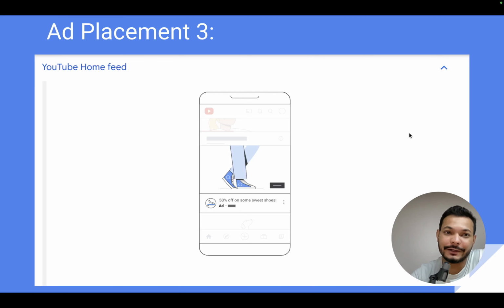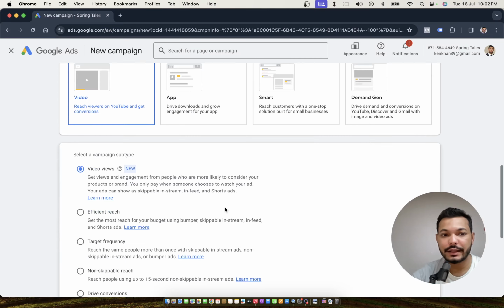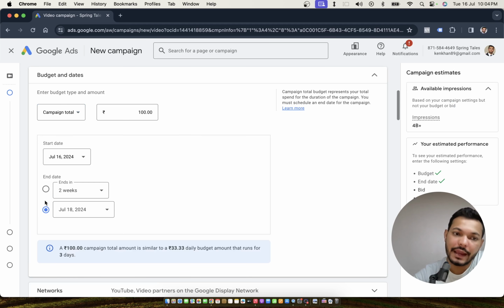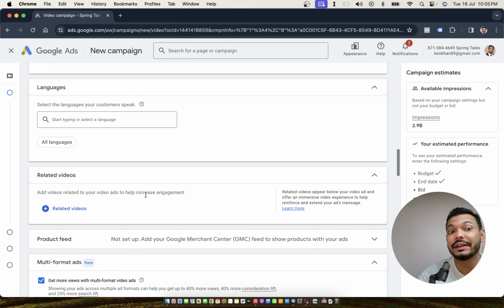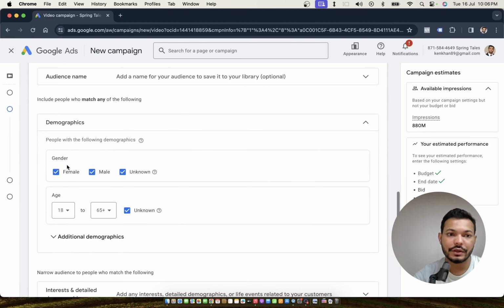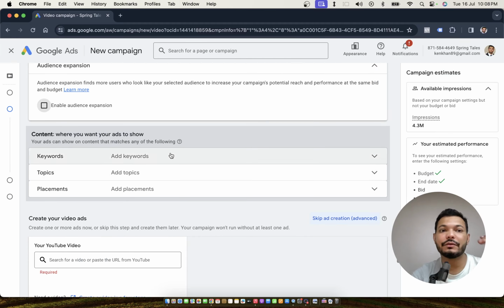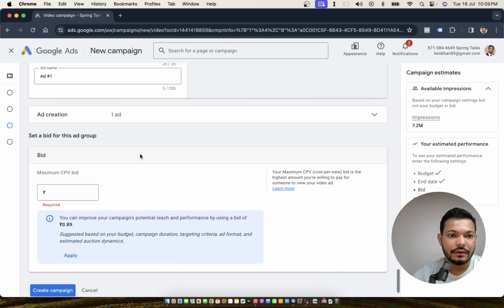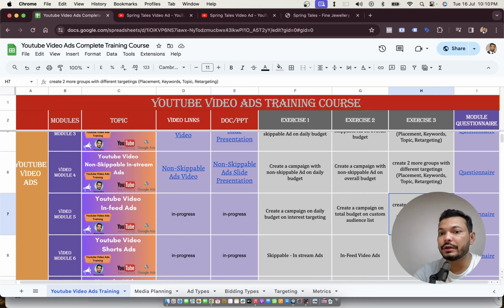Youtube in-feed Video Ad Campaign | Digital Marketing Youtube Google Ads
Time Stamps:
00:30 What is in-feed Ad campaign in Google Ads Youtube.
01:00 Placement for infeed Ads
04:00 Create the campaign
06:00 Create the ad copy
09:00 Module Exercises
10:00 Benefits of Non-skippable campaign in youtube ads

YouTube Video Ads: A Comprehensive Guide
Introduction
YouTube, with its vast user base and extensive reach, has become a powerful platform for advertisers. Video ads on YouTube can be highly effective in driving brand awareness, engagement, and conversions. This article explores the different types of YouTube video ads, their benefits, and tips for creating impactful ads.

Types of YouTube Video Ads
Skippable In-Stream Ads:

Description: These ads play before, during, or after other videos and viewers have the option to skip them after 5 seconds.
Best For: Brand awareness and reach.
Example: A 30-second car commercial that viewers can skip after 5 seconds.
Non-Skippable In-Stream Ads:

Description: These ads must be watched before the viewer can access the main video content and can be up to 15-20 seconds long.
Best For: Delivering a full message without interruption.
Example: A short, impactful ad for a new movie release.
Bumper Ads:

Description: Non-skippable ads that are up to 6 seconds long.
Best For: Quick messages and high frequency.
Example: A 6-second teaser for a product launch.
In-Feed Video Ads:

Description: These ads appear alongside YouTube videos, in YouTube search results, or on the YouTube mobile homepage.
Best For: Driving viewers to engage with the ad content.
Example: An ad thumbnail that looks similar to organic video content.
Masthead Ads:

Description: Premium ads that appear at the top of the YouTube homepage for 24 hours.
Best For: Massive reach and visibility.
Example: A high-impact ad promoting a global brand event.
Benefits of YouTube Video Ads
Massive Reach: YouTube has over 2 billion logged-in monthly users, making it one of the largest platforms for reaching a broad audience.

Targeting Capabilities: YouTube offers advanced targeting options such as demographic targeting, interest targeting, remarketing, and more, ensuring your ads reach the right audience.

Engagement: Video content is inherently engaging and can convey messages more effectively than text or static images.

Measurable Results: YouTube provides detailed analytics on ad performance, allowing advertisers to track views, engagement, and conversions.